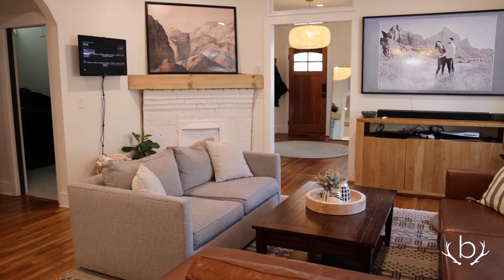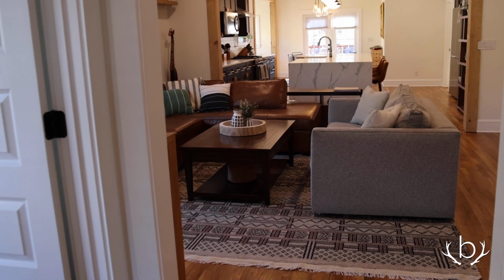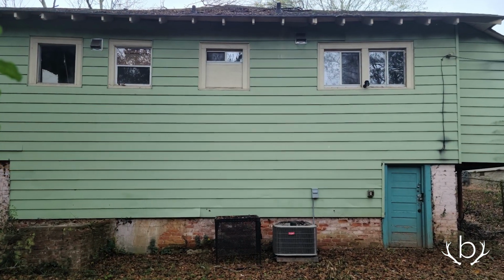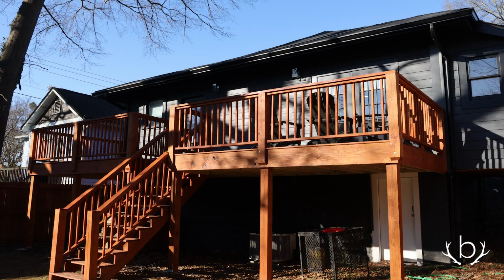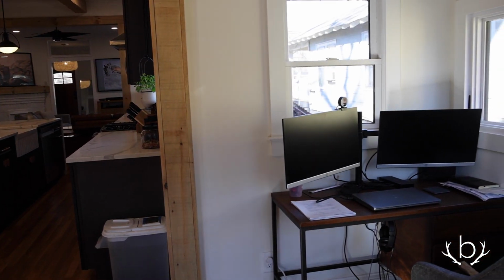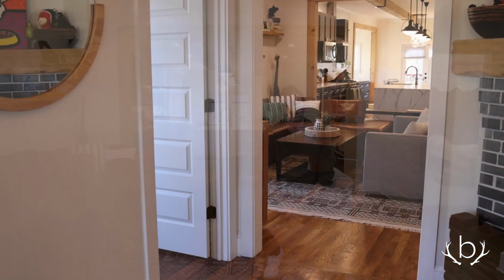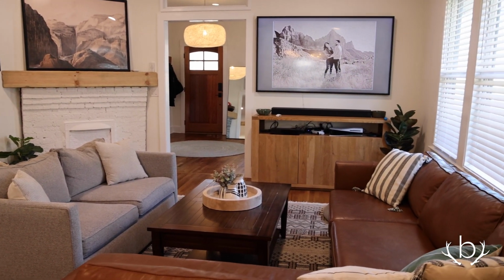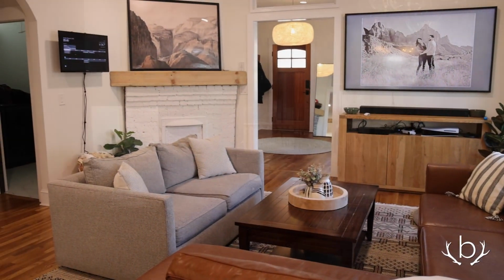Transforming a Historic West End Bungalow: A Perfect Blend of Old & New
Welcome to Historic West End! This bungalow renovation was all about blending historic charm with modern living. Chris Hunkley from Terminus Design Group helped Sydney and Mike transform their home while keeping key original features—like the stunning three-sided fireplace. The investment paid off, too, with the final appraised value coming out ahead.

One of the biggest challenges was balancing open-concept living with defined spaces, keeping cozy nooks while creating flow. Custom woodwork, beams, and thoughtful design touches brought it all together. Now, their home feels more connected and perfect for their lifestyle.